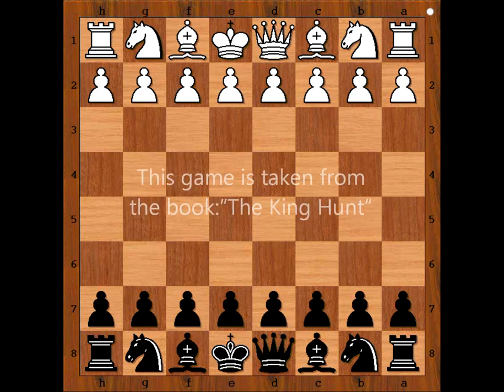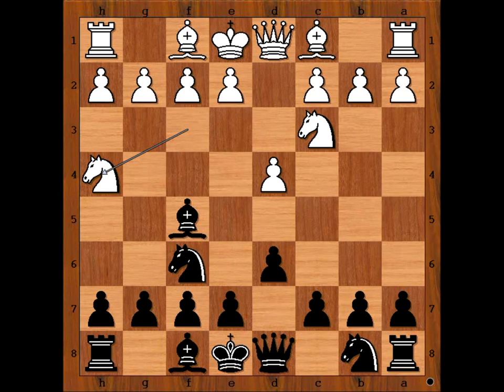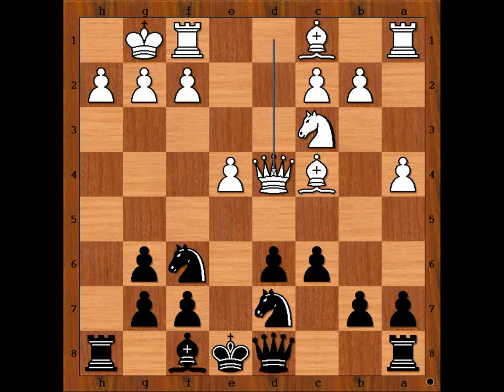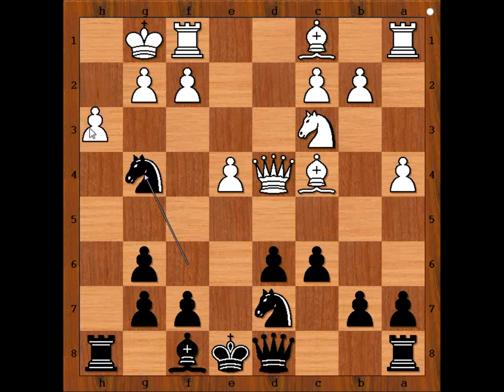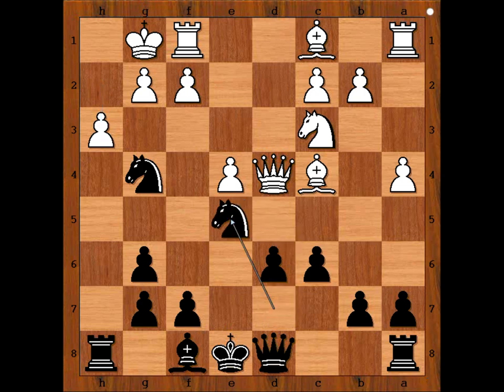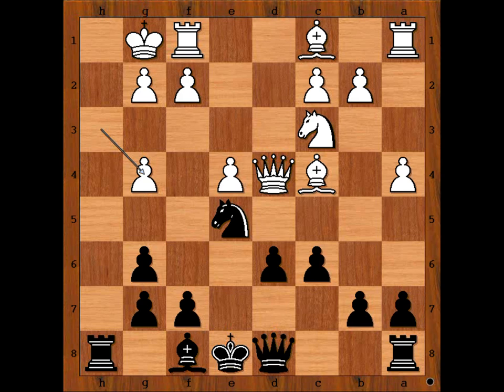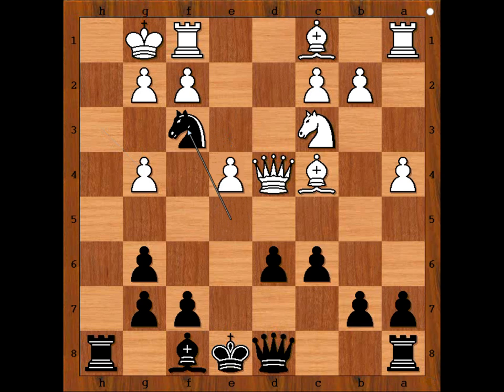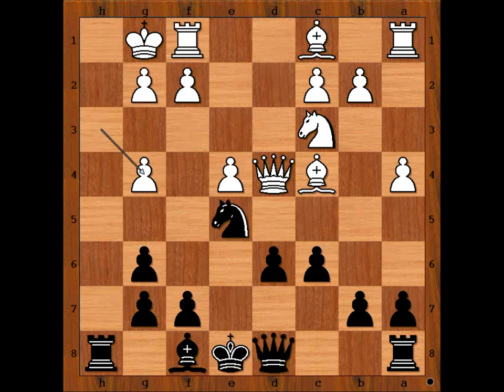Orrin Frink v Francis J Le Count Brooklyn 1923